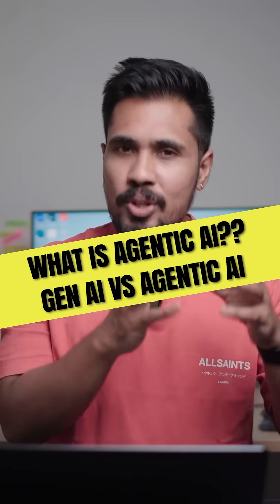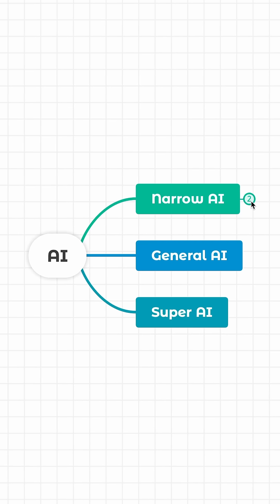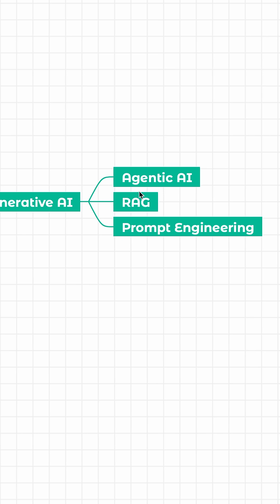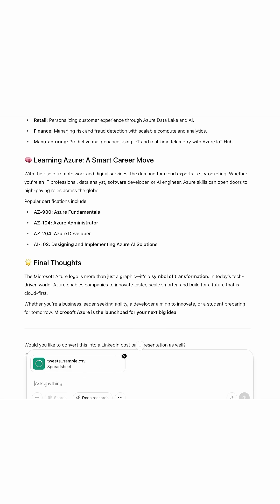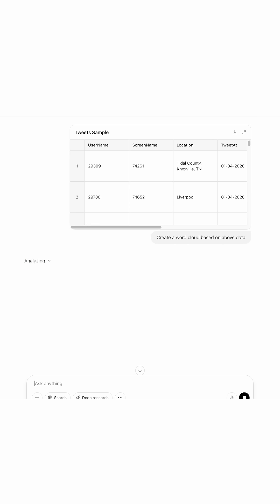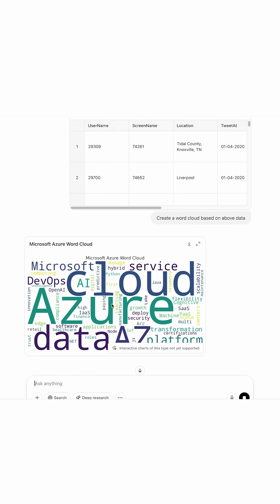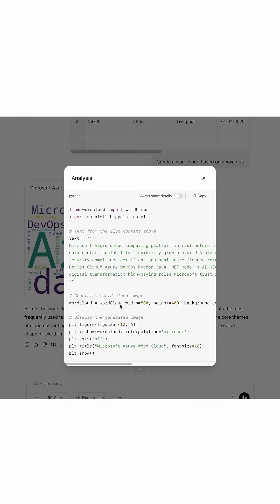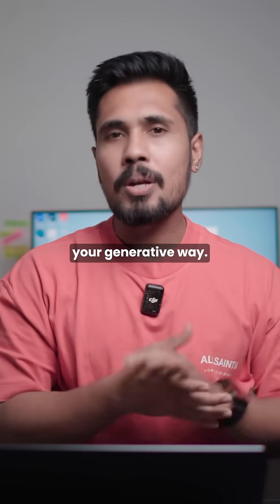What is Agentic AI? AI vs Gen AI vs Agentic AI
✅To get a job in AI/Gen AI/ML/DA/DE/Data Science, One must build a portfolio.

📌 To Build Portfolio Join BEPEC Career Transition Programs with Paid/Unpaid Internship Programs
💼 To speak with the mentor on Instagram @meet_kanth
About BEPEC Career Transition Program:
📲 One-on-One roadmap discussion with the mentor before the program
🔔 Our Career Transition Program on AI / Gen AI / ML / Data Science contains below programs:
1. Induction Classes
2. Mastering Python with DSA
3. Statistics, ML, NLP & Advanced ML
4. AI/MLOps
5. CMLA for Data Science Lifecycle
6. Tableau
7. Deep Learning
8. Generative AI, MCP, Agents, LLMOps, RAG
9. Prompt Engineering
10. Fine-Tuning
11. Advanced Deep Learning
12. Forecasting
13. MySQL
14. Data Engineering
15. Paid Internship with BEPEC on AI/ML/Gen AI/Data Science

✳️ Key Takeaways:
1. Internship while learning the course
2. Paid Internship Opportunity while learning course(You need to crack interview)
3. Unique Live Projects which increases your resume selection
4. 5+ POC's which are mandatory for interviews
5. Customised Career Transition Roadmap based on learners challenges
6. 100% Support until you get placed
7. Flexible entry & exit points, you can attend training any number of times until you get placed.
8. 4 Examinations & One Final Examination with Video & Paper Based Submission
9. You get a "Certificate of Appreciation" based on your project work on Data Science Real-Time Projects
10. Community to work on Group Projects
11. 50+ Assignments to work
12. Weekly Video Interview Preparation Sessions
13. Weekly Video Doubt Clarification Sessions